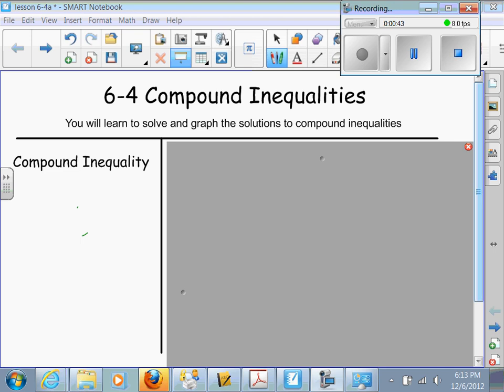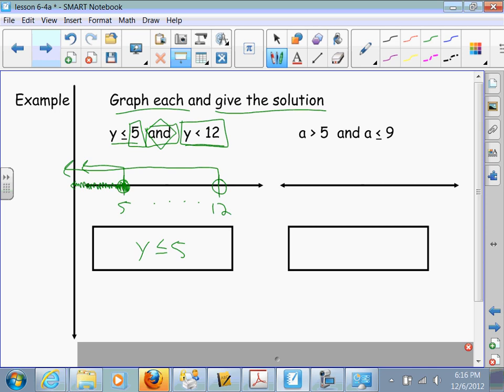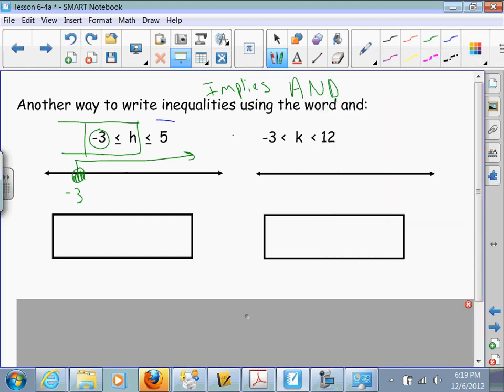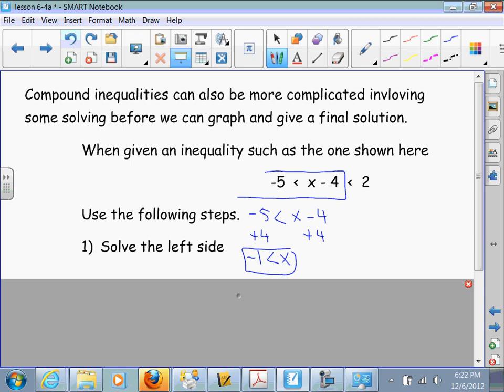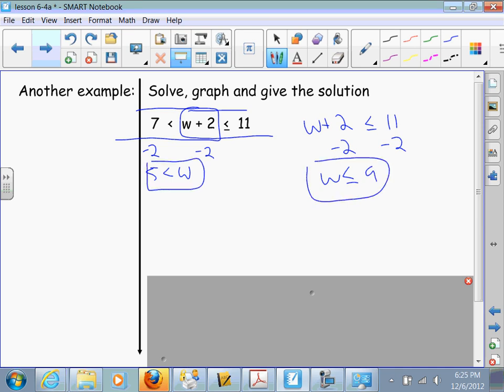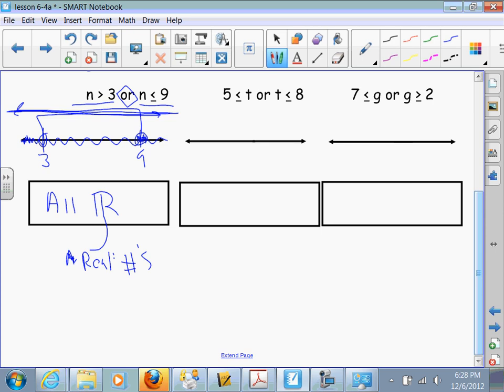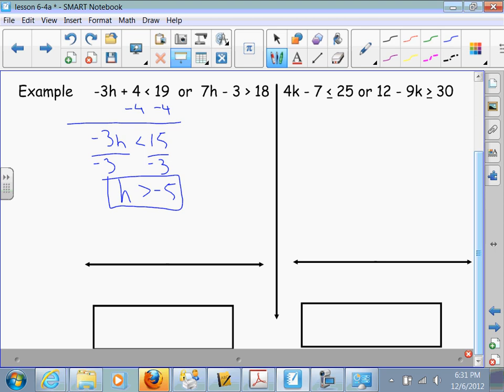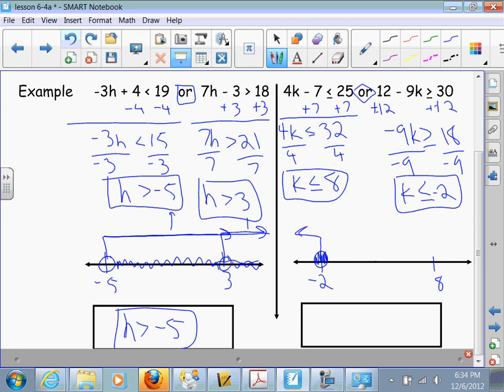Solving Compound Inequalities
This video shows you how to solve compound inequalities and covers a few examples.